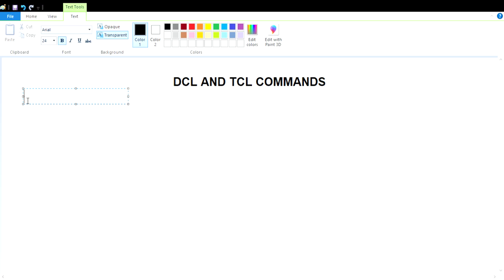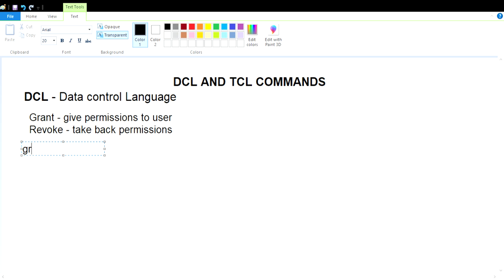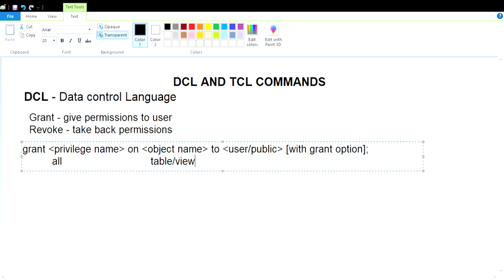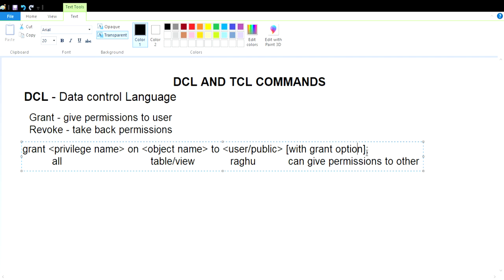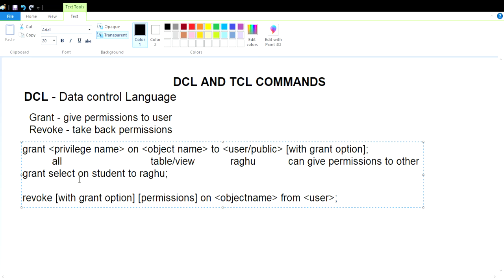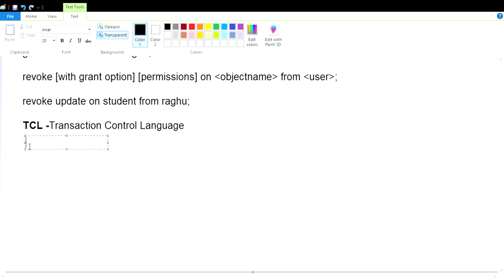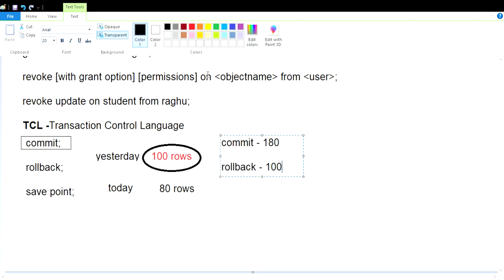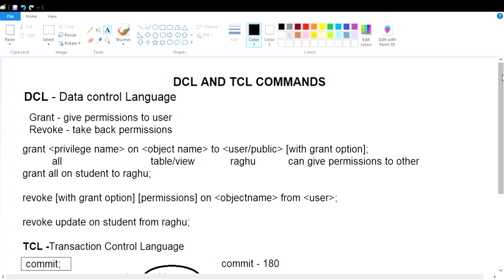DCL & TCL COMMANDS